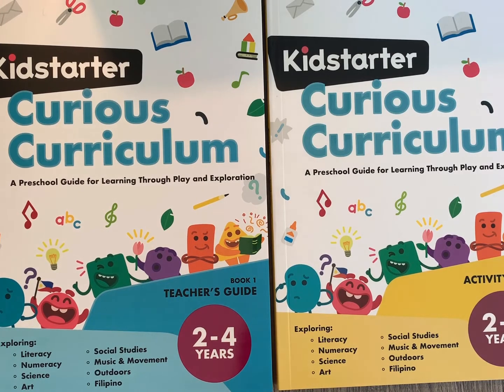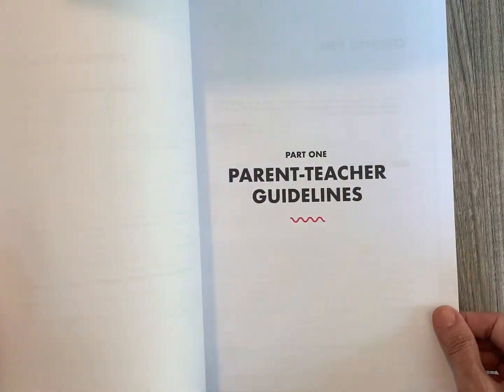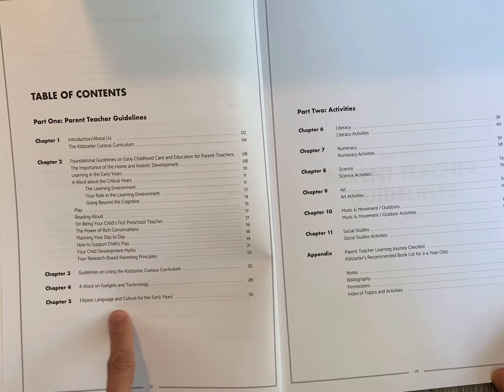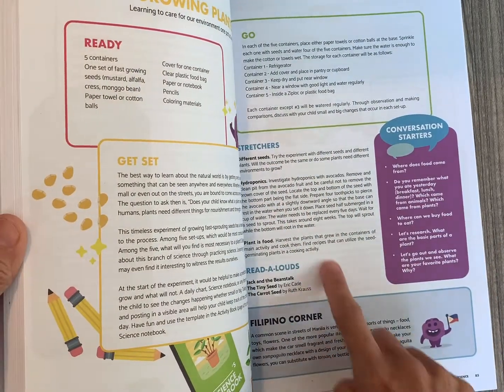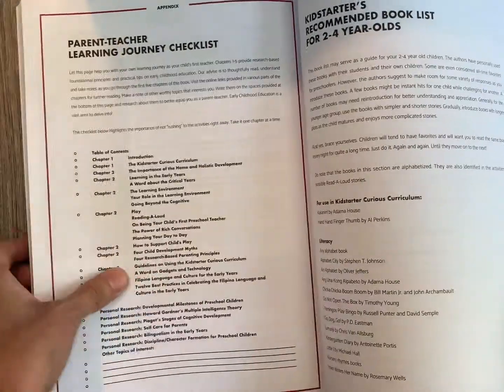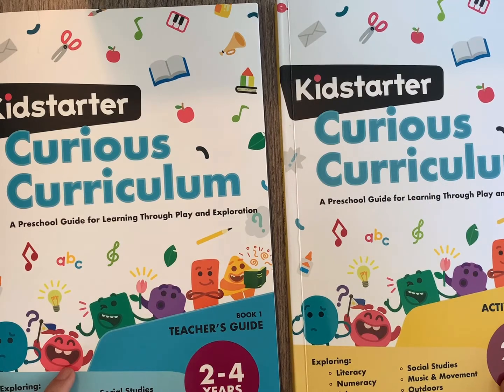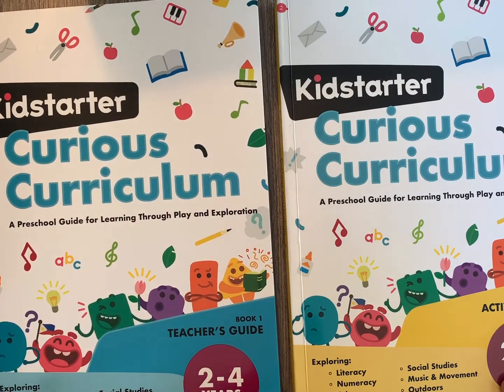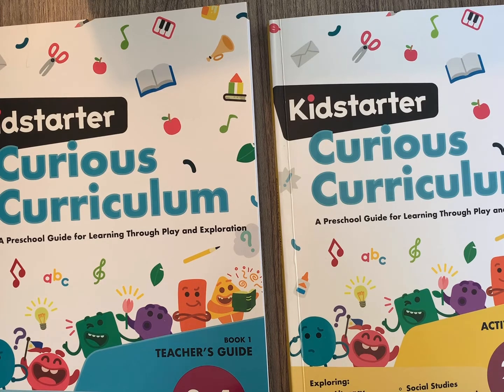A Look inside Kidstarter Curious Curriculum!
A look through on the pages of this complete preschool guide  for homeschooling and learning through play and exploration.